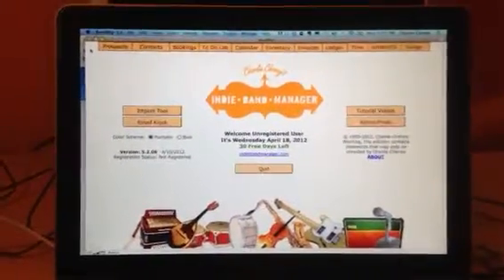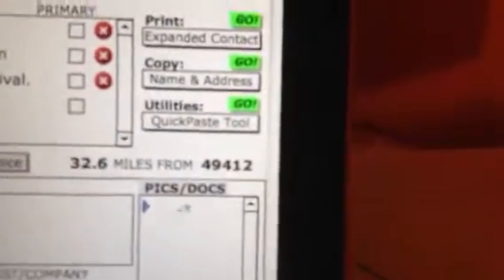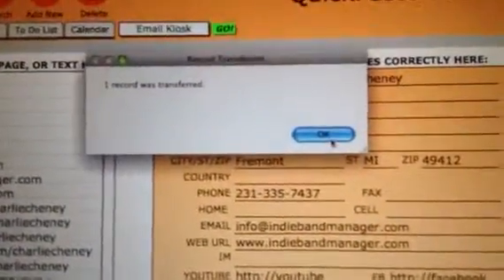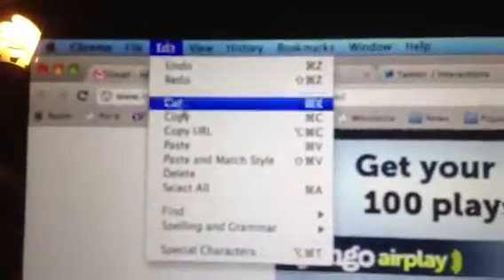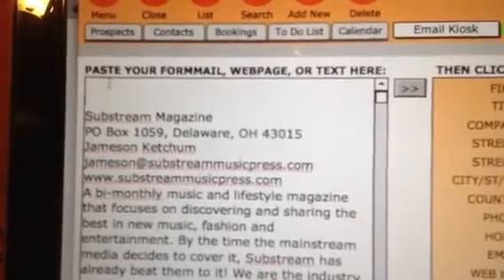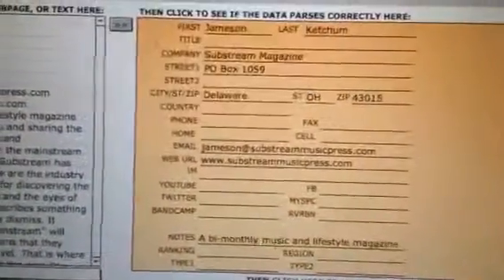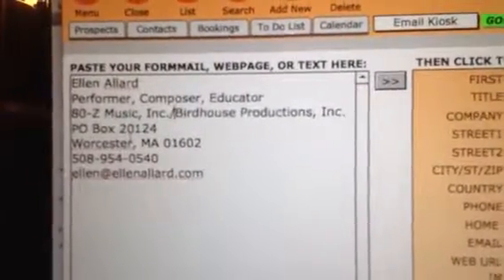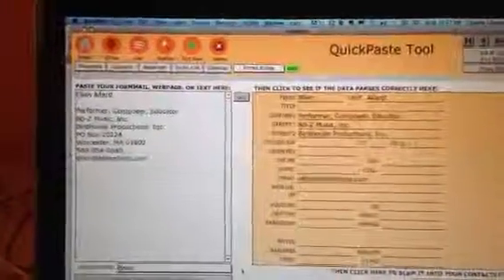BandMgr QuickPaste Tool for pasting Contacts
Tutorial on the new QuickPaste Toll that pastes website text, Indie Bible contacts, or email signatures into Indie Band Manager